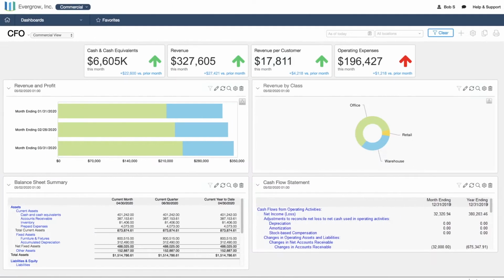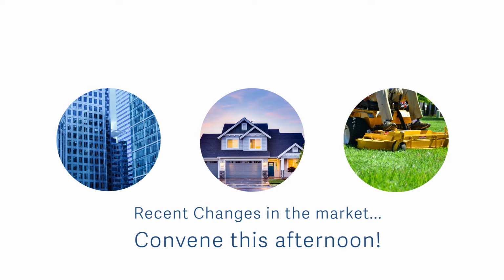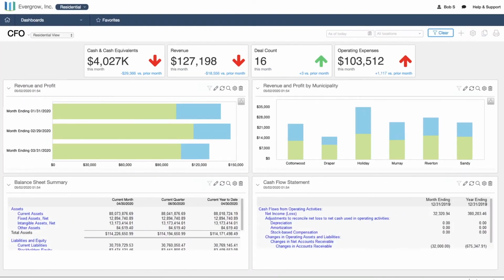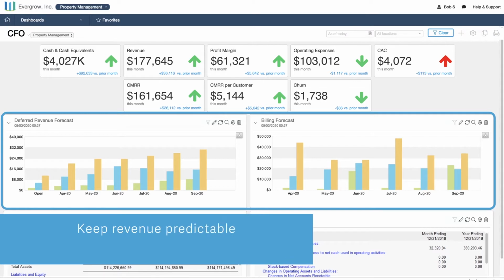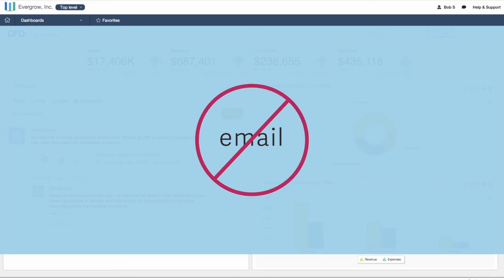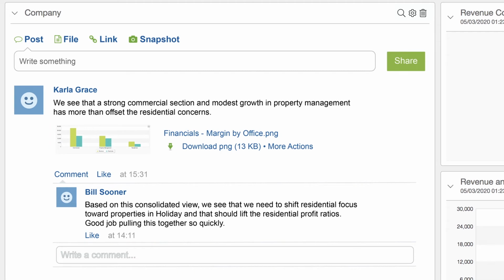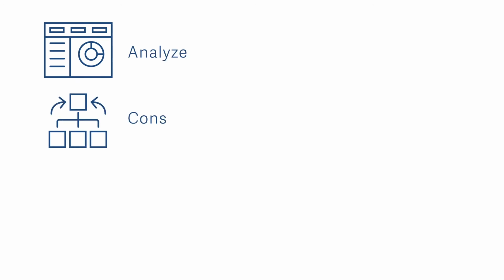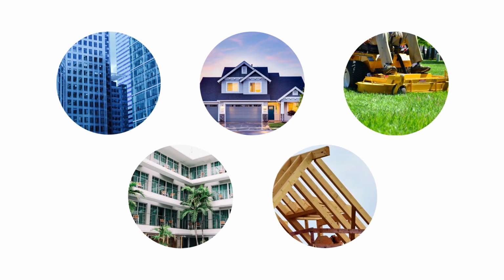Gain Greater Visibility and Control With Sage Intacct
Tune into this five-minute video to learn how Sage Intacct allows small to medium-sized businesses to answer hard financial questions across all entities, consolidate information, perform real-time analysis, and document decisions – all while staying GAAP compliant and audit ready.

See an example of a real estate company with multiple offices dealing with commercial properties, residential properties, and property management. You’ll understand how Sage Intacct keeps them in control of their organization, and how they’ve been able to add offices and keep growing.

Regardless of the industry your business operates within, you can gain greater visibility and control with Sage Intacct.

For more information on how Sage Intacct can help streamline your business operations and accelerate profitable growth,